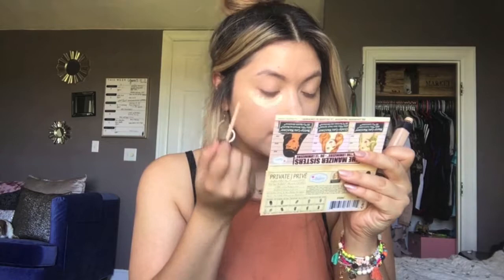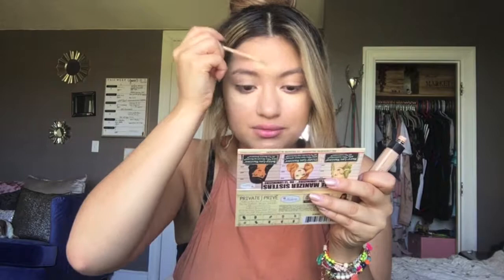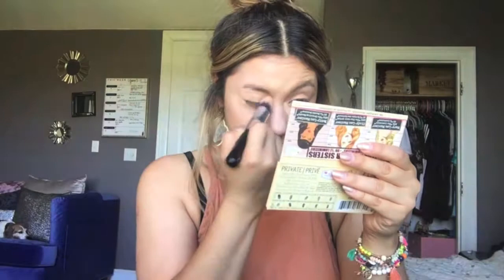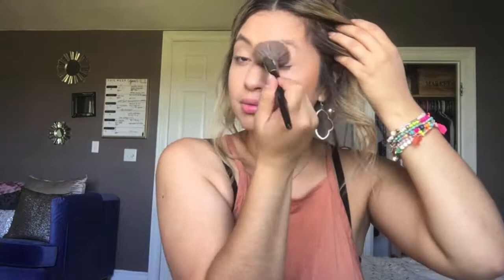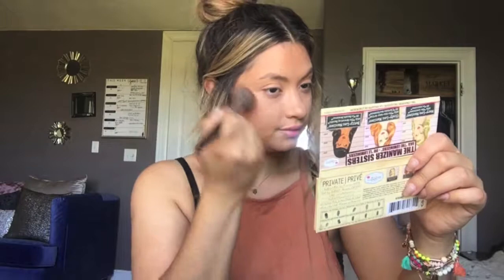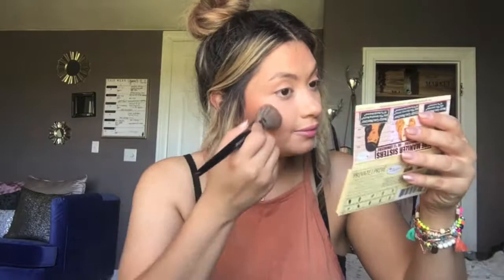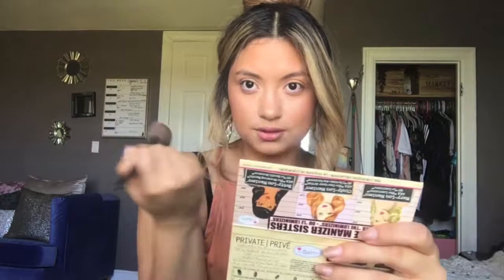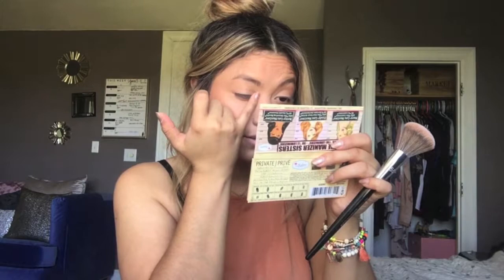Chatty Get Ready w/ Me: Life Update, Getting Personal, + New YT Channel | Glam Gone Good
Products Mentioned:
Milani Baked Bronzer in Solei
Milani Baked Blush in Rose de Oro
BECCA Highlight in Opal (r.i.p)
The Balm "The Manizer Sisters" Palette
Jordana Quick Brow Micro Pencil (r.i.p + don't waste your money)
Jordana Sweet Cream Matte Liquid Lip Color in Buttercream Frosting
Dose of Colors Liquid Lipstick in Stone

Don't forget to add me on my other social media platforms!

Once I set up my new channel I'll link it here :)

Thank you for watching and if you have any questions about self care, tiny homes, big talk, or about me in general please leave them down below + I will get back to ya.

Thanks again, have an amazing week!

-Denise